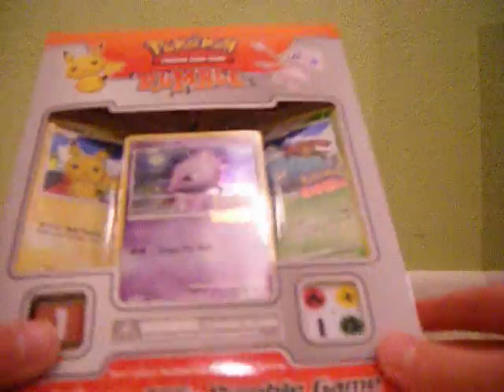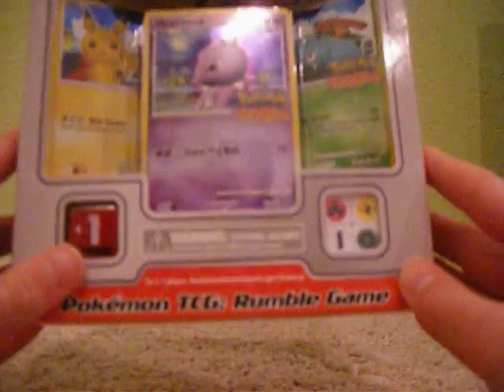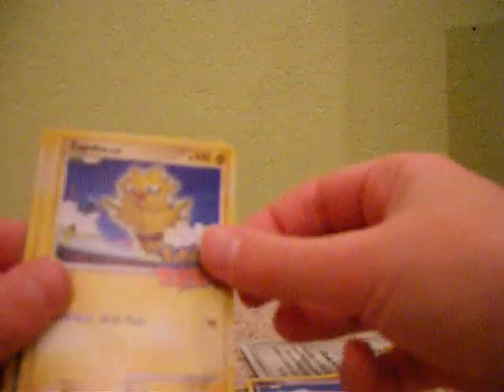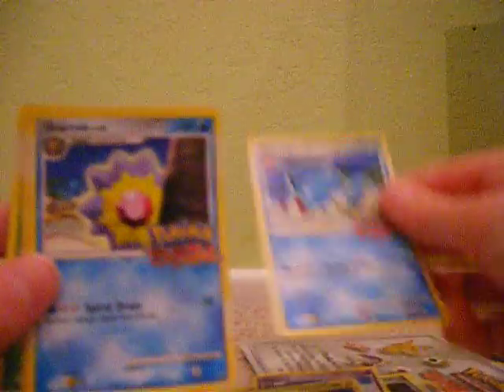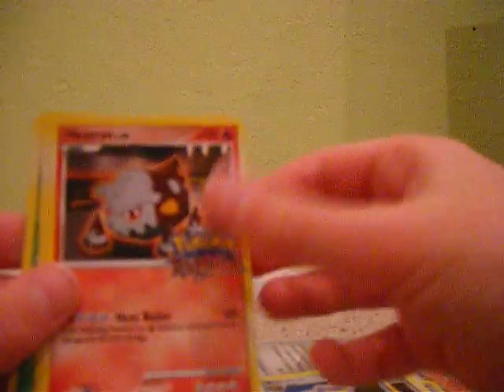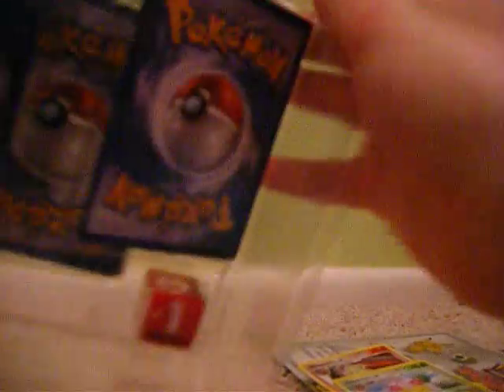Opening a TCG: Pokemon Rumble game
These are cards based off the Wii ware title Pokemon Rumble. This game is much different from the regular TCG Pokemon game, you can also use regular Pokemon cards to play the game too! You get the same Pokemon Rumble cards in each box.